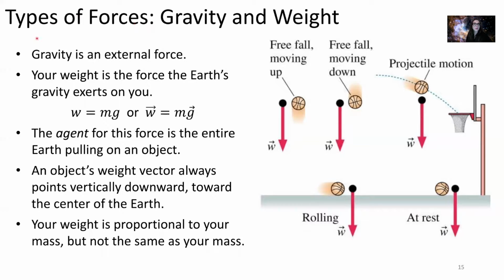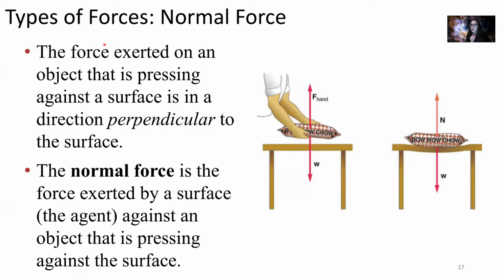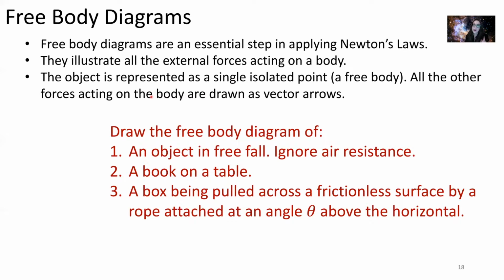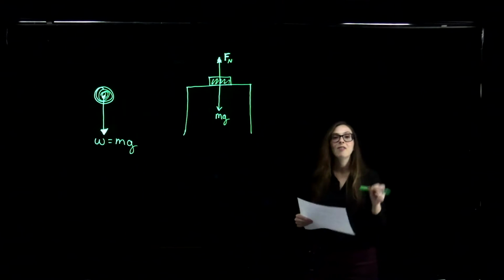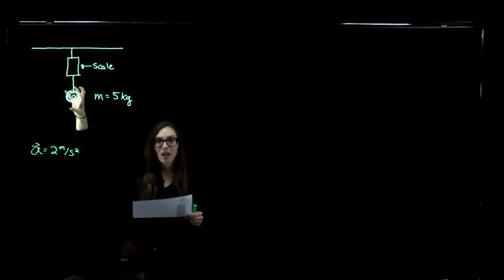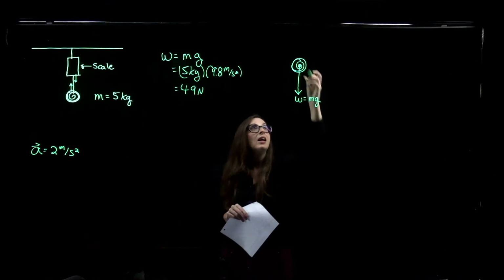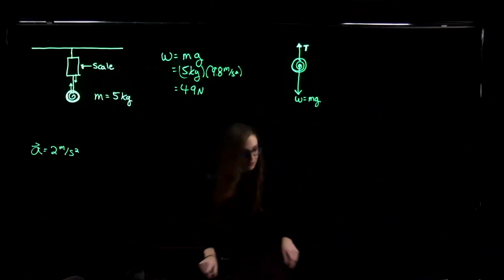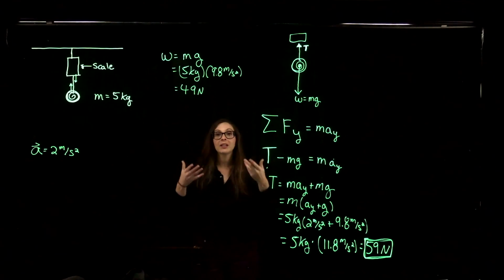Week 4 PHY 221 - Free-body diagrams and more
Let's talk about weight, tension, normal forces, and free-body diagrams. We then solve a problem in an accelerating system using Newton's 2nd Law. This video is for Dr. Maria Weber's PHY 221 - Physics for the Life Sciences I course at Delta State University.